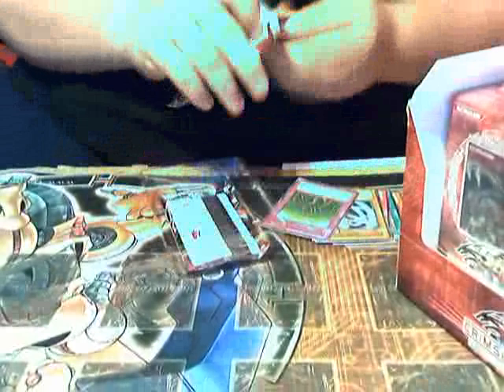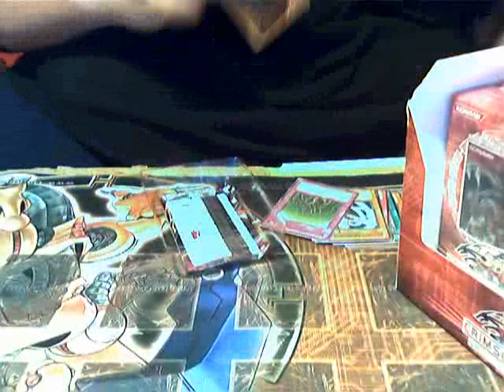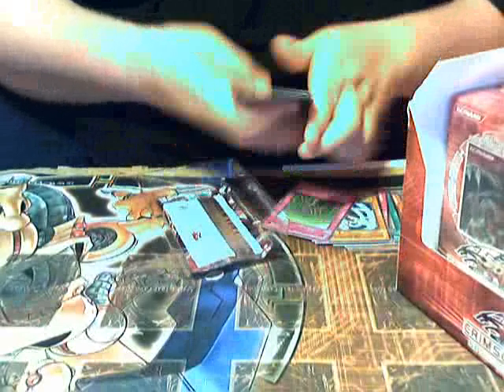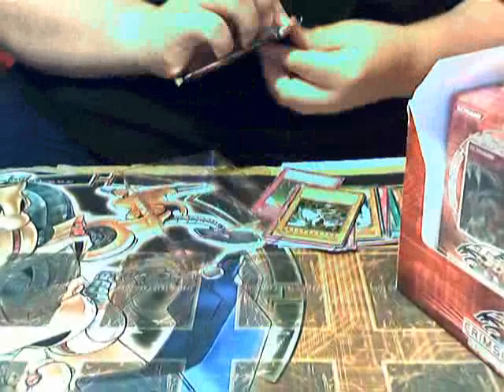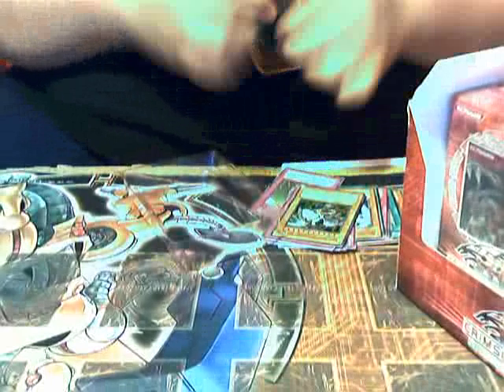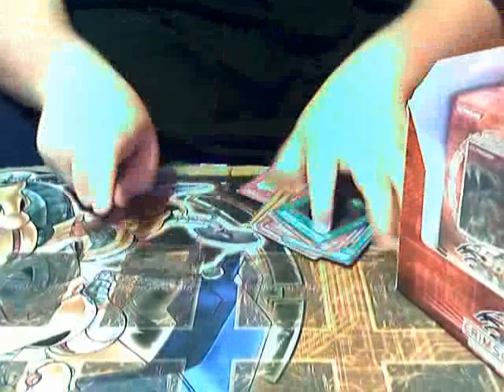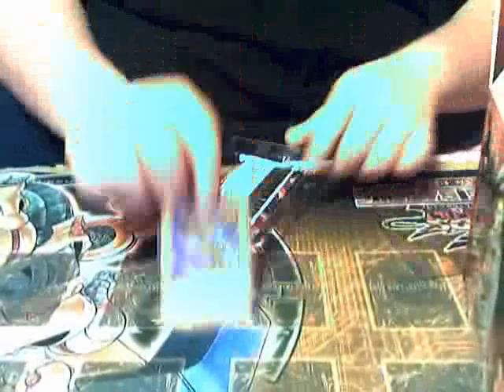box opening(wiseman and the box) 2 part 1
good good